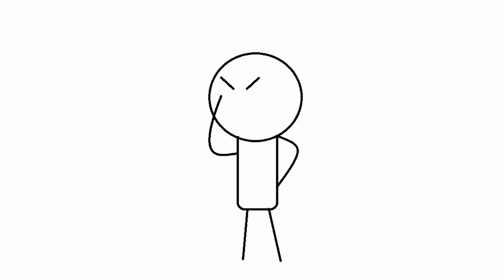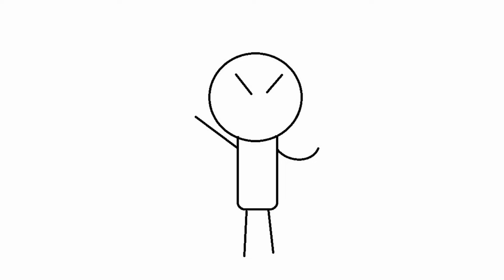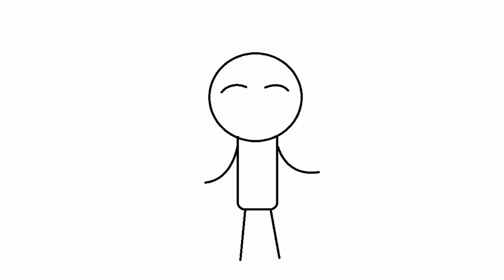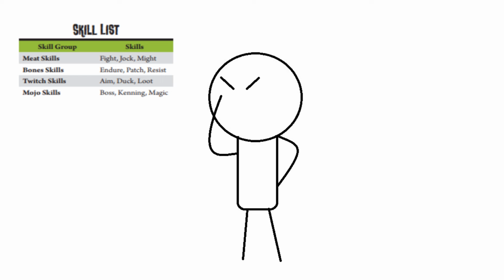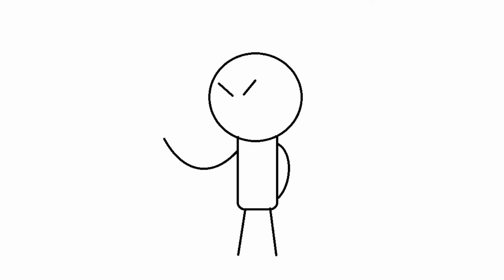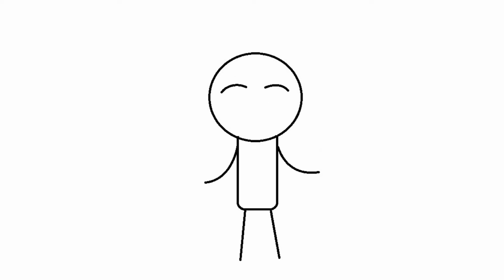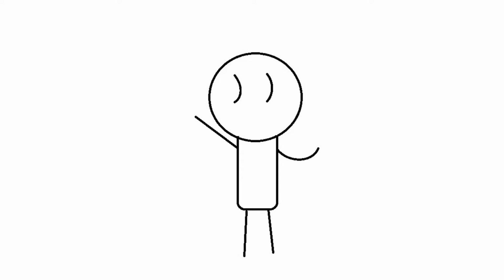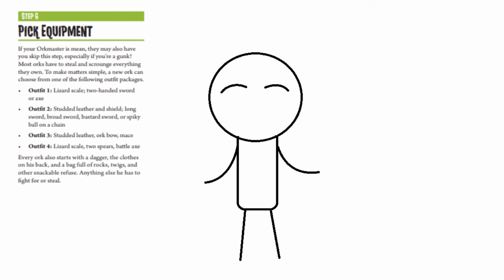Ork! No, not THOSE Orks...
Ork! The Roleplaying Game is a game by Green Ronin Publishing, and it seems like a REALLY fun game that's easy to run and easy to mess around with! It's a comedy game so you should go in with an expectation to have mindless fun and have a laugh!